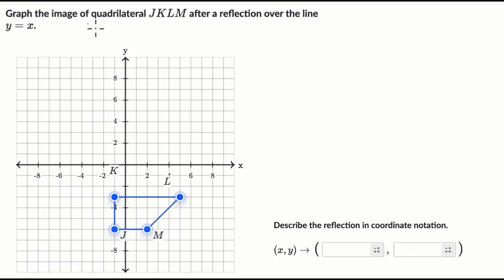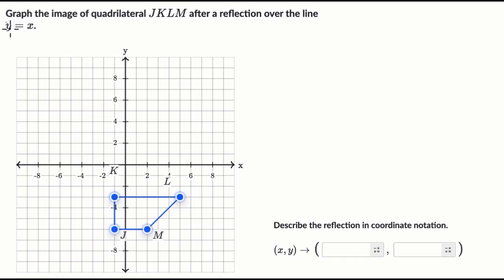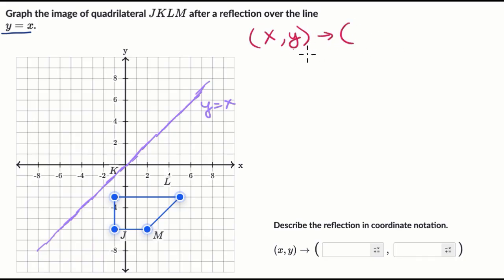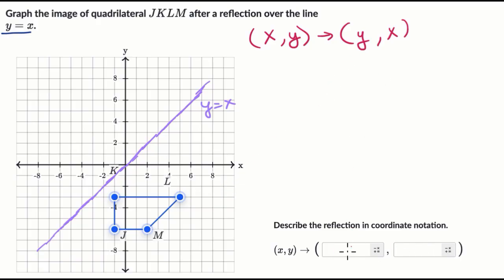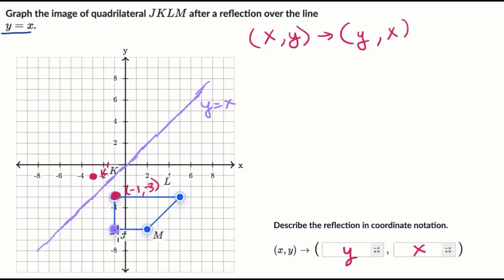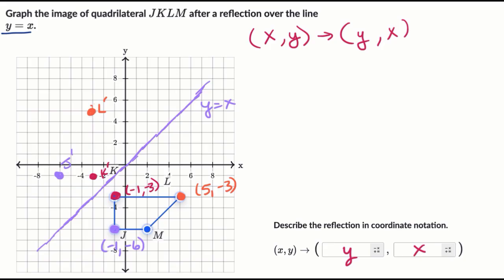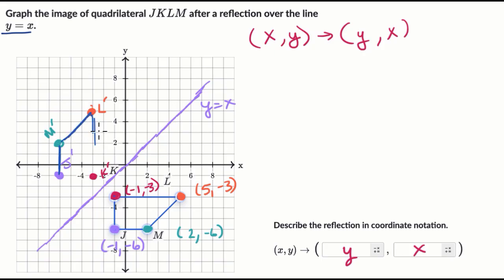Reflecting over y=x | Transformations in the plane | Geometry (TX TEKS) | Khan Academy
Reflect a figure over the line y = x in the plane and with algebraic coordinate notation. This common transformation swaps the x- and y-coordinates of every point in the figure.